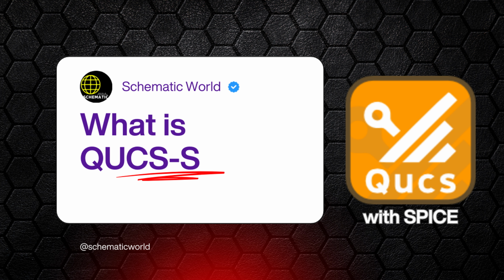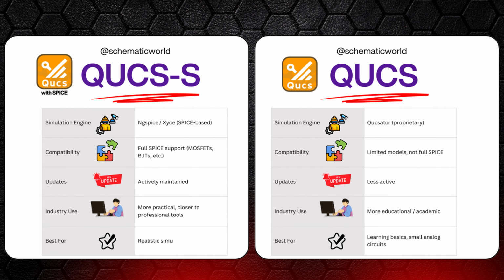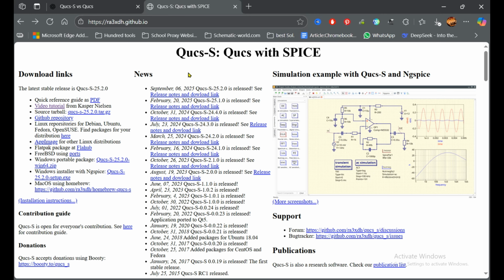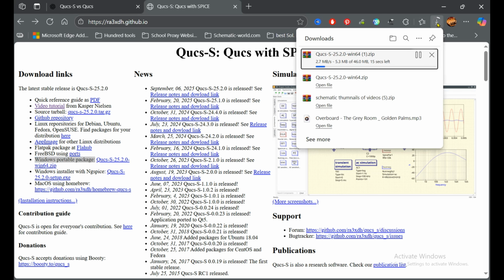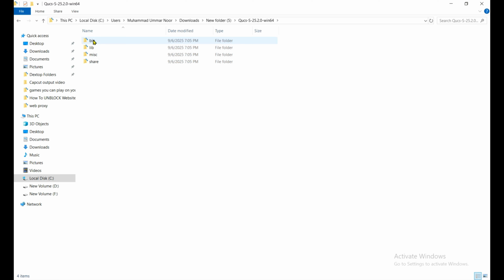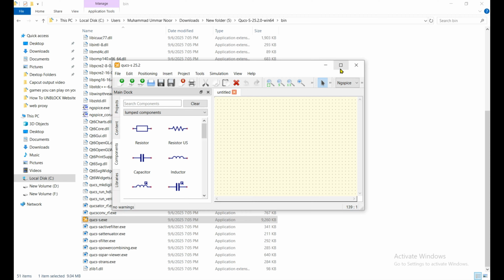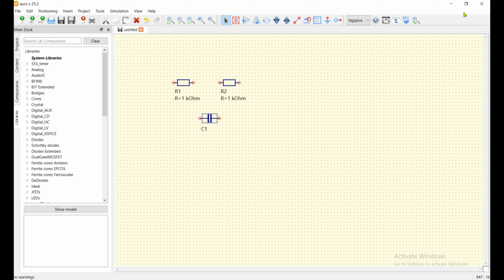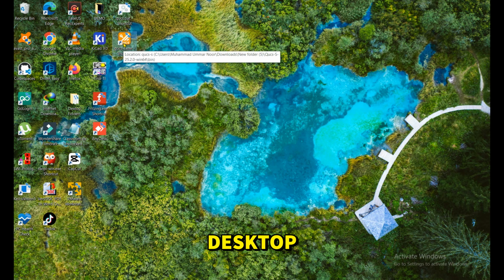How to Download QUCS-S (QUCS with SPICE) 2025 | Schematic World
How to Download QUCS-S (Quite Universal Circuit Simulator with SPICE) 2025 | Schematic World

Learn how to download and install Qucs-S (Quite Universal Circuit Simulator) 2025 step by step. Qucs-S is a powerful, free, and open-source circuit simulation software that uses SPICE backends (Ngspice/Xyce) for accurate and professional-level simulations.

In this video by Schematic World, you’ll see:
✅ Where to download the latest version of Qucs-S (Windows, Linux, macOS)
✅ Difference between Qucs and Qucs-S
✅ Installation steps for beginners
✅ How to start simulating your first circuit

Whether you are an engineering student, hobbyist, or professional, Qucs-S is one of the best tools to learn electronics, analog/digital circuit design, and SPICE simulation for free.